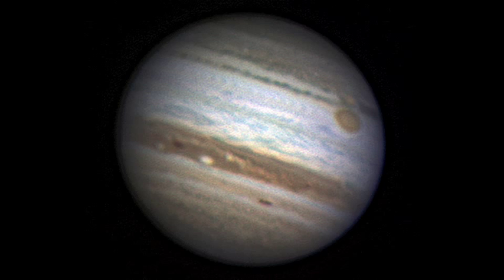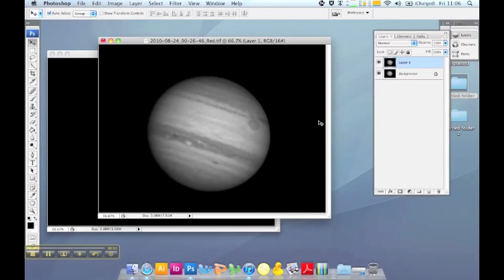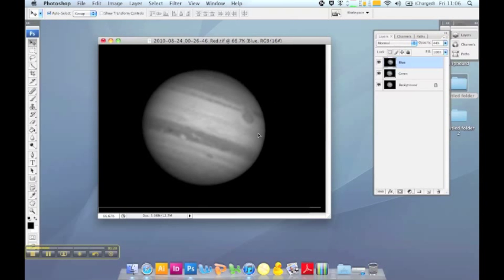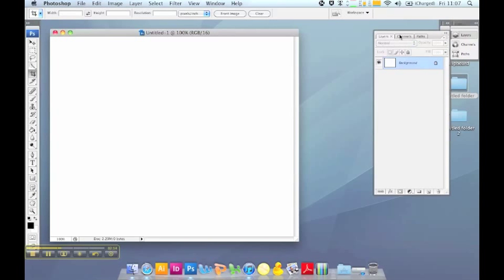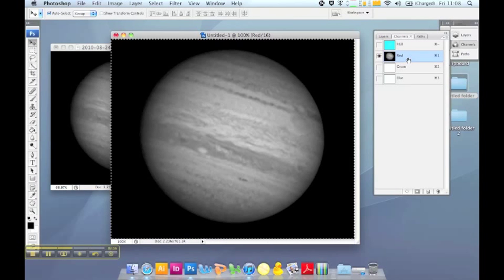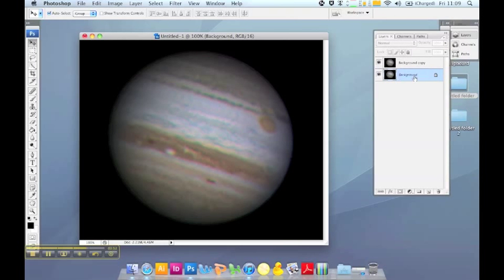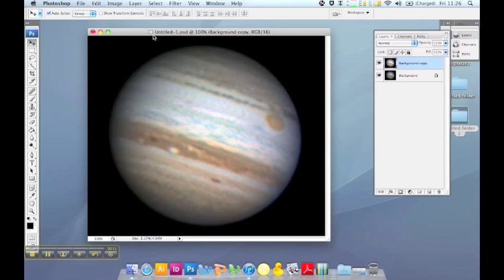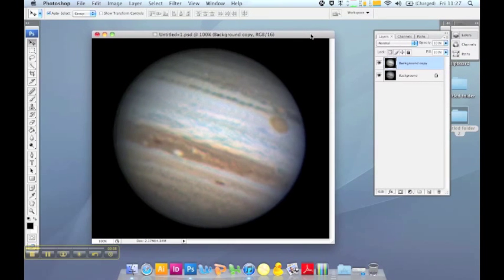Astrophoto software walkthough 3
In the third of our software walkthroughs, we look at how to create a final colour image of a planet from red-, green- and blue-filtered images taken with a monochrome camera.